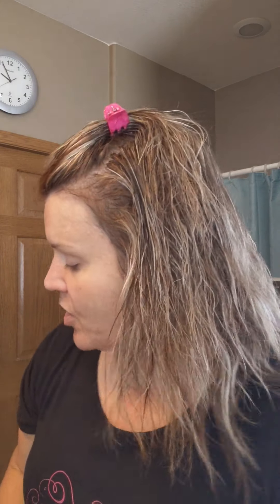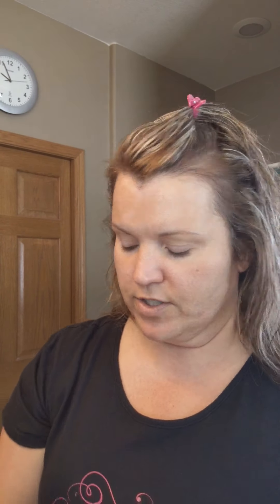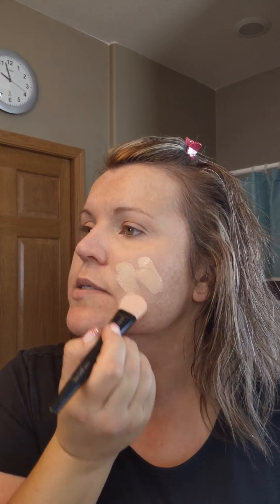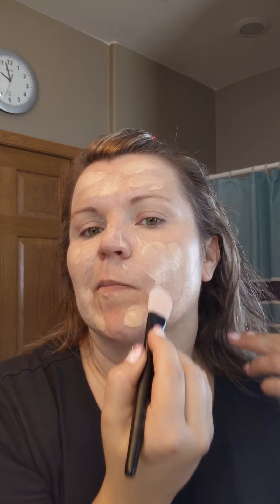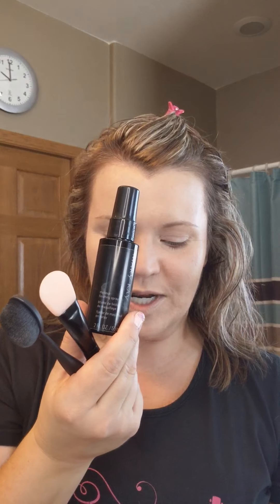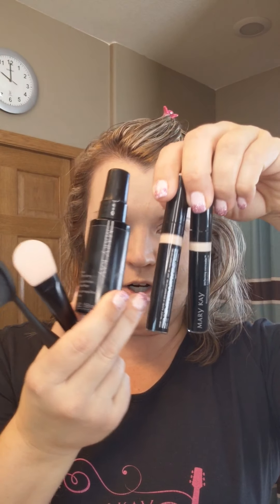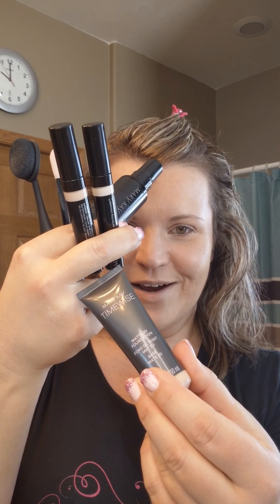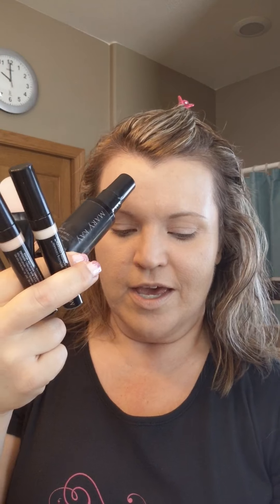February 22, 2020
Application of foundation with mask applicator